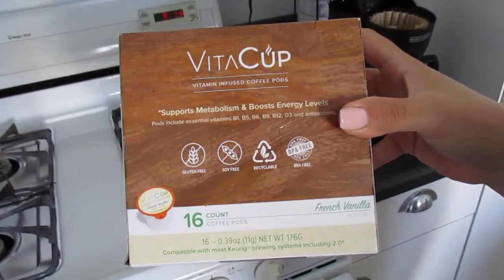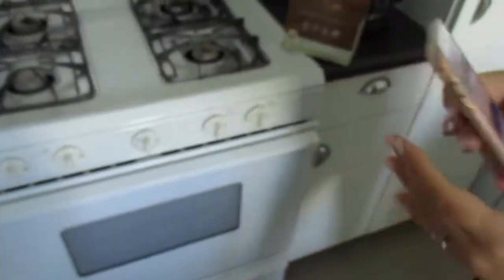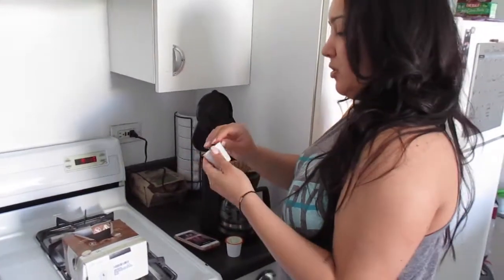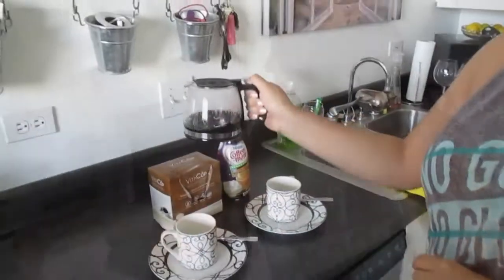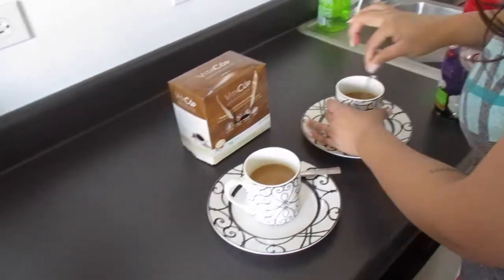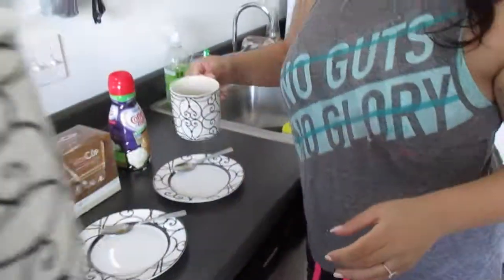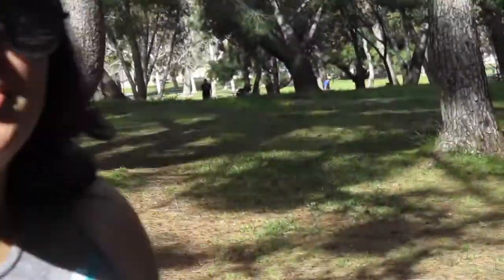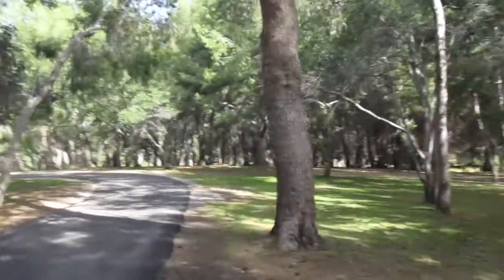Test It Out Tuesday-Vitacup | DailyDoseOfFuego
Hope you guys enjoy our brand new series called "Test It Out Tuesday" where we will test out new products and give you our 100% honest opinions. These can be products; as seen on t.v., over hyped on Instagram, or just a product your curious about. Hope you enjoy the new series!

Follow Our Instagram Page: DailyDoseOfFuego
Follow the fur babies: Smitty_and_Finley